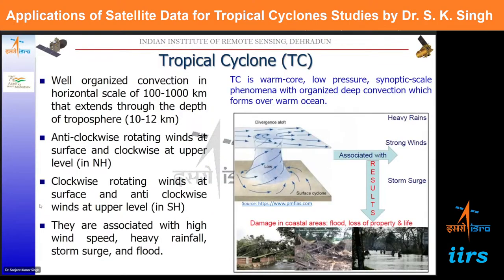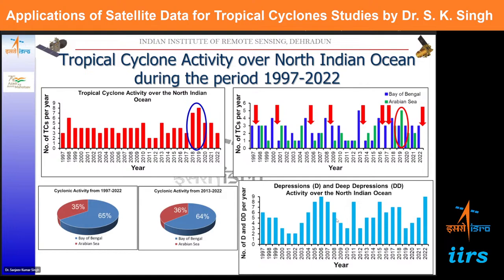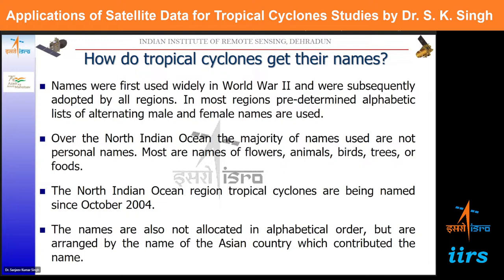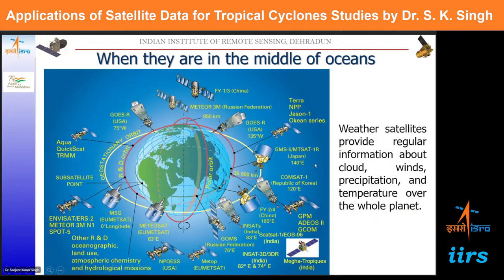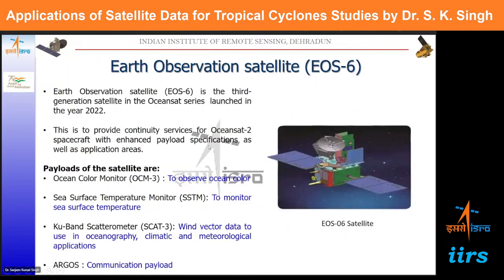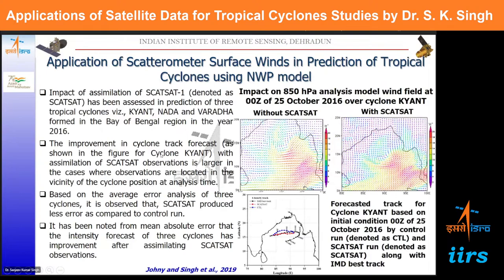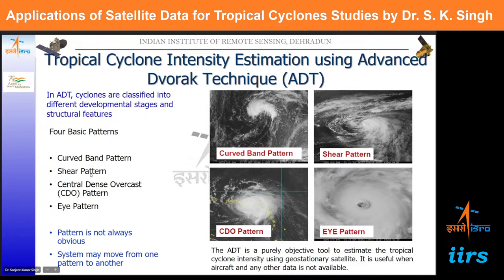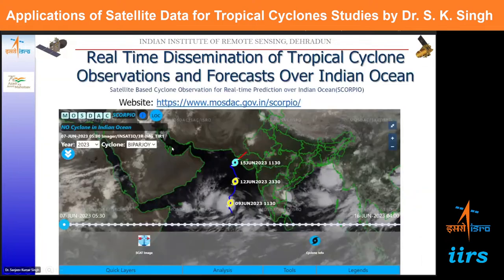Applications of Satellite Data for Tropical Cyclones Studies by Dr. S. K. Singh